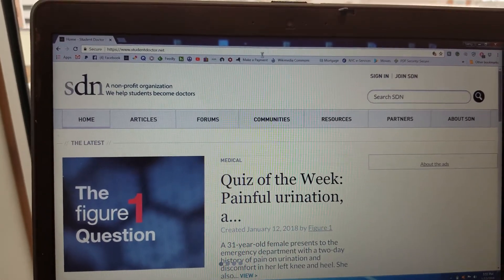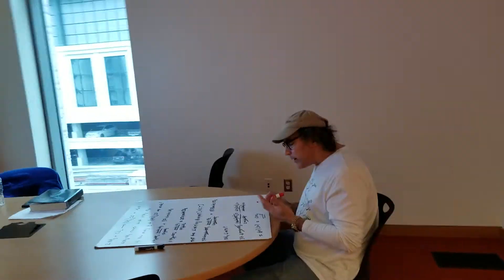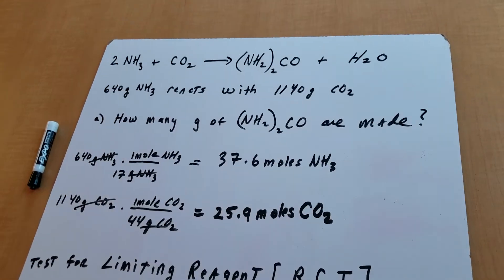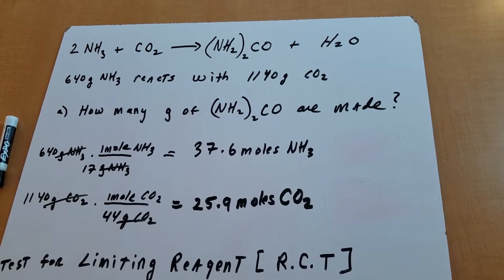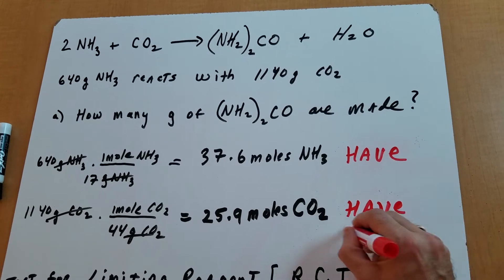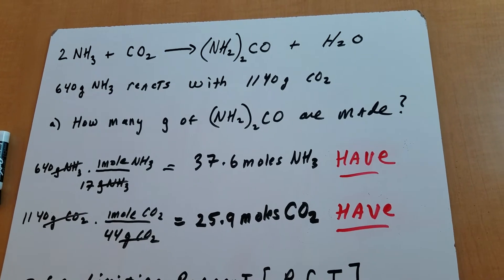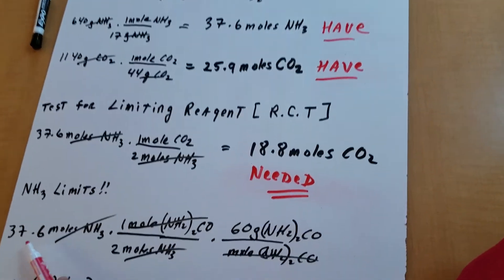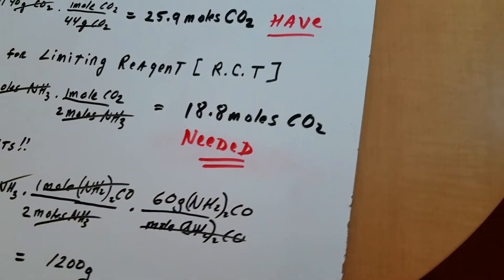General chemistry limiting reagents - ORGOMAN - DAT DESTROYER